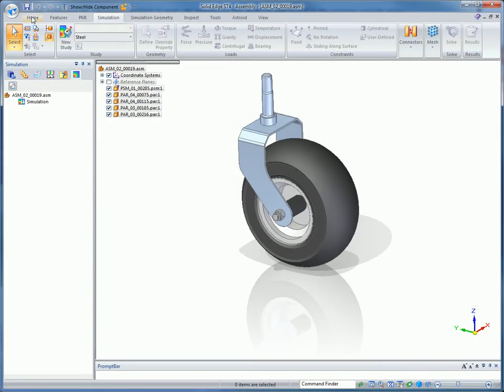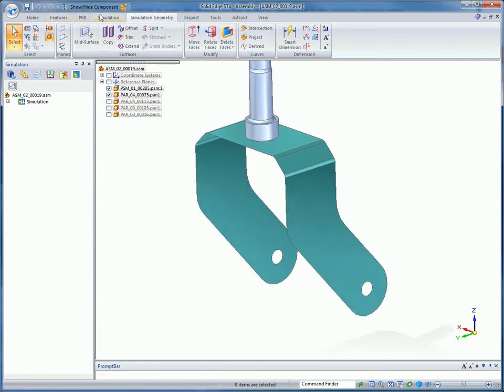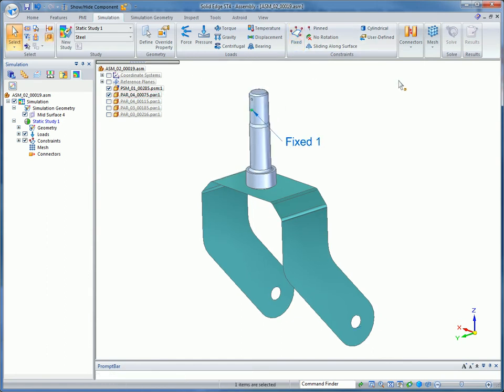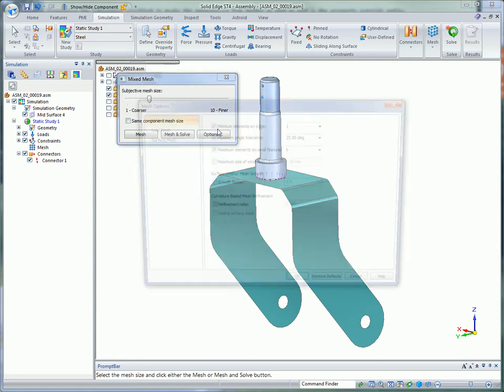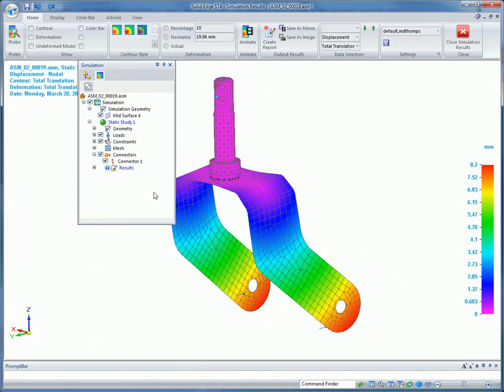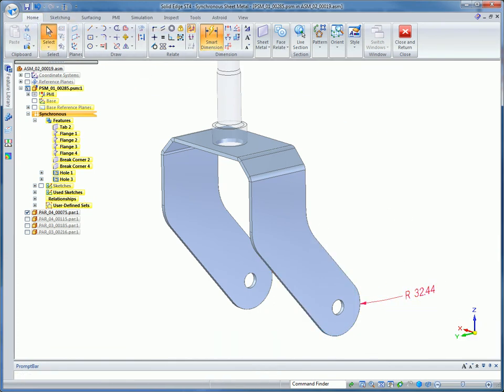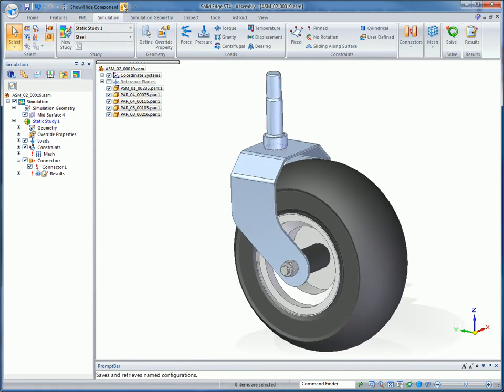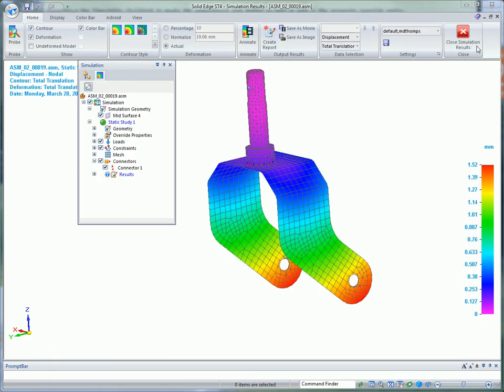Solid-Edge-ST4_5_SimulationForSheetMetalDesigners.avi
Simulation